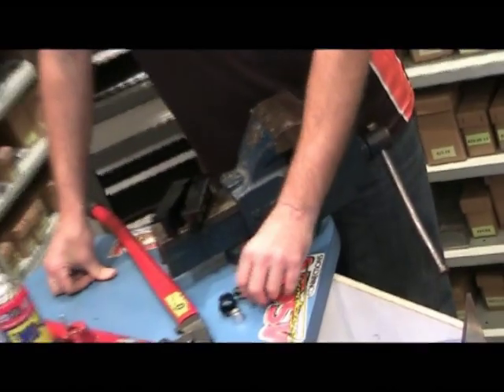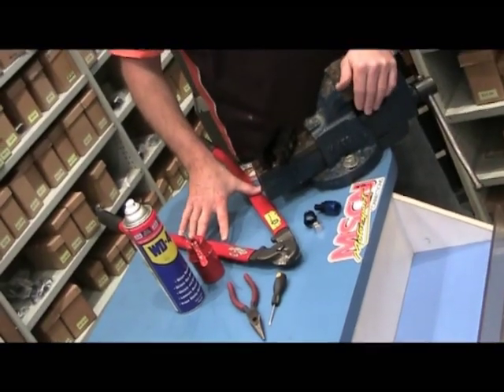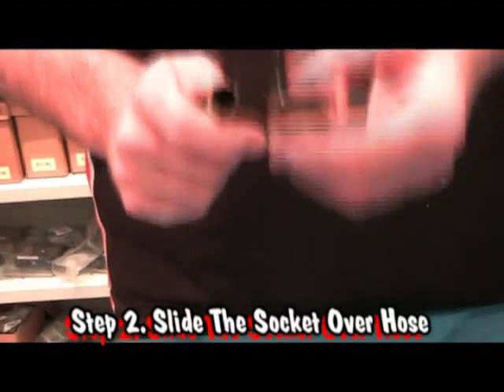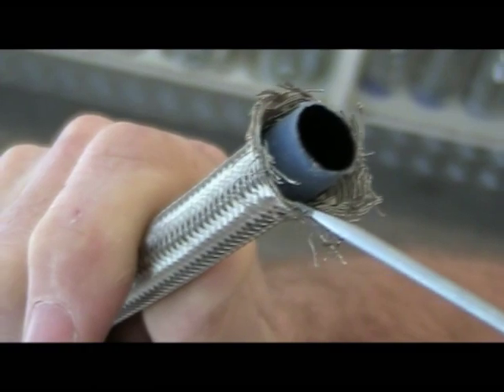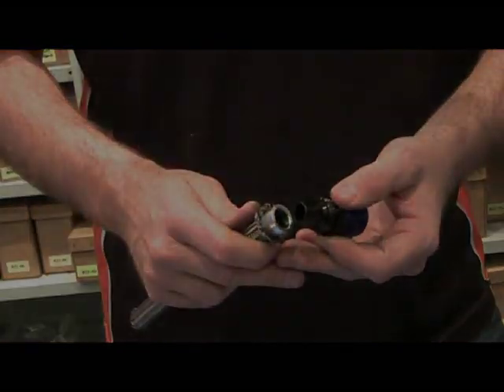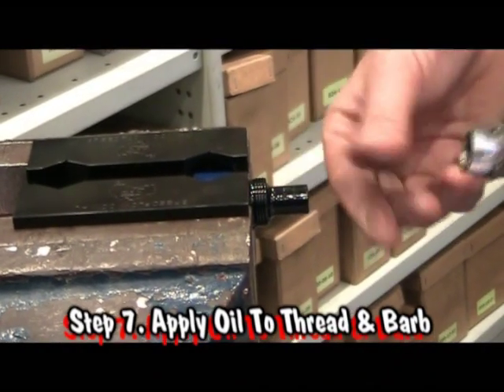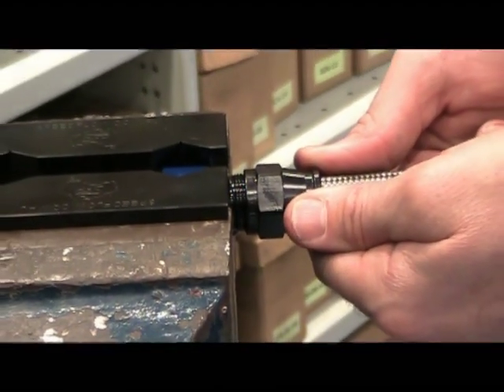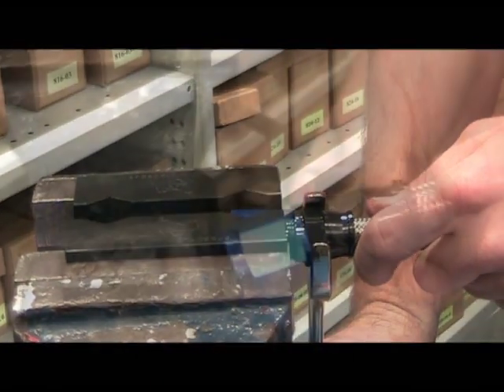Motorsport Connections Teflon Braided Hose Assembly with Speedflow Products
Mark Hinchelwood (MSCN) shows how to assemble Speedflow Teflon Braided Hose and Fttings